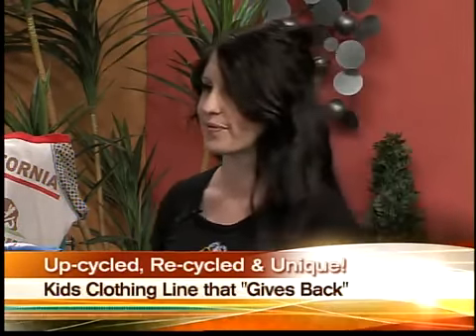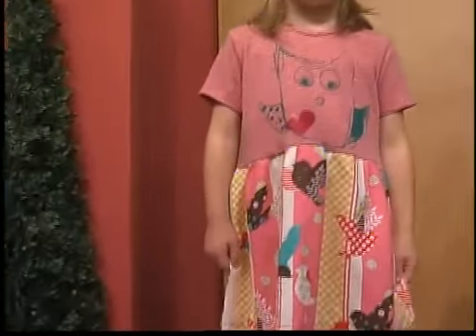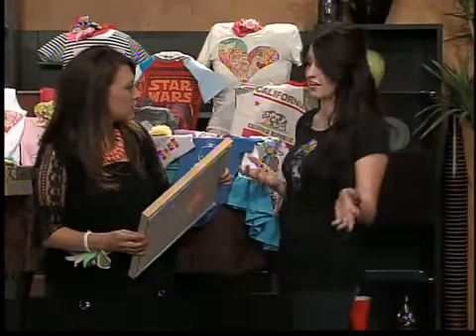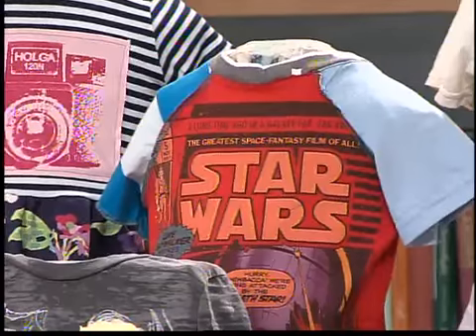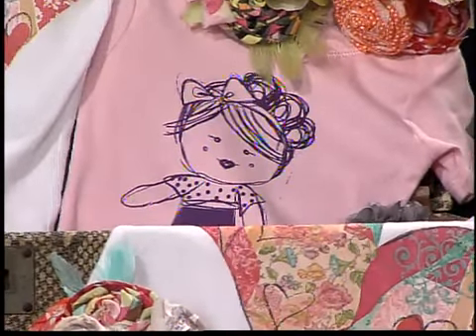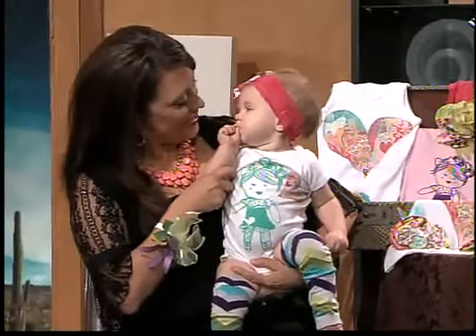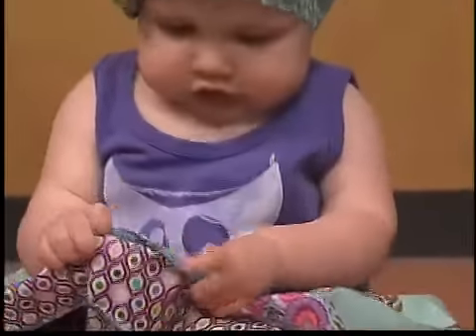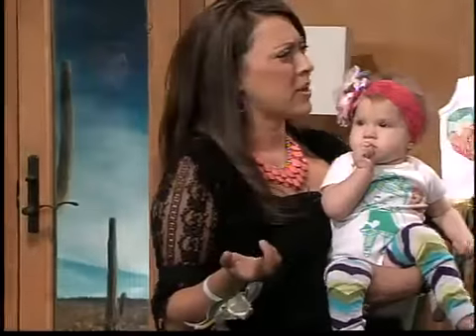Stylish and 'green' repurposed fashions for kids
Valley woman creates something new, out of something old